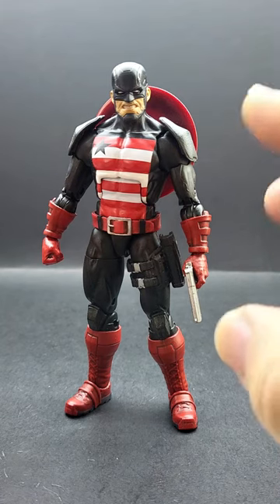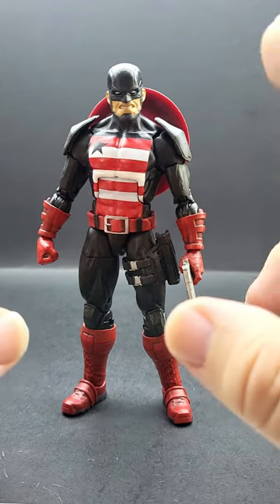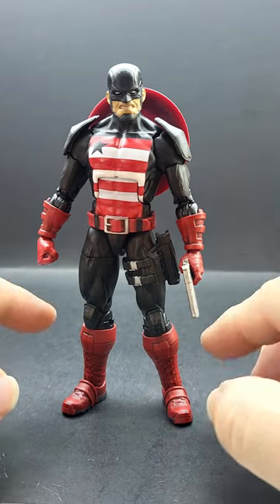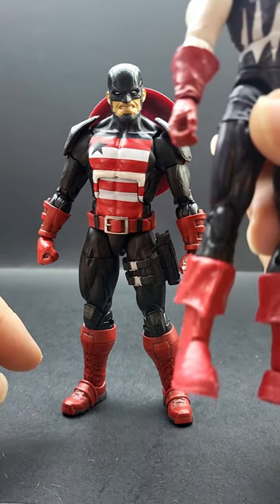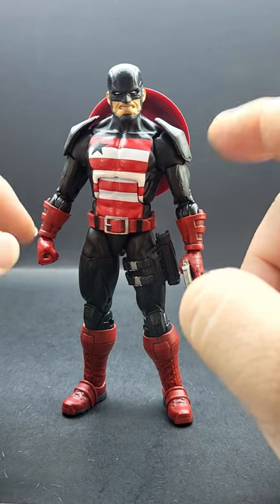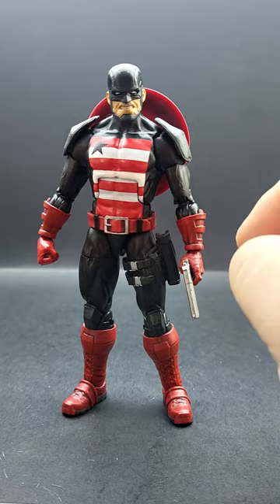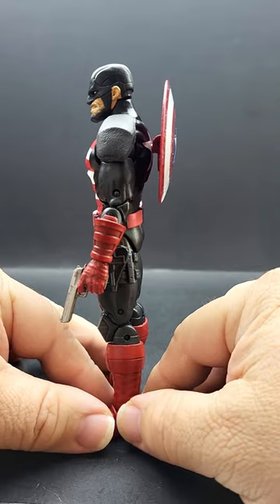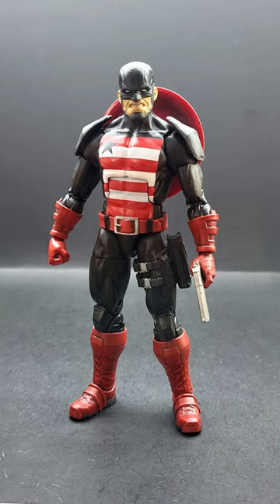Marvel Legends US Agent John Walker Custom | Kitbash | Overview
This is a quick overview of my more modern style custom U.S. Agent John Walker